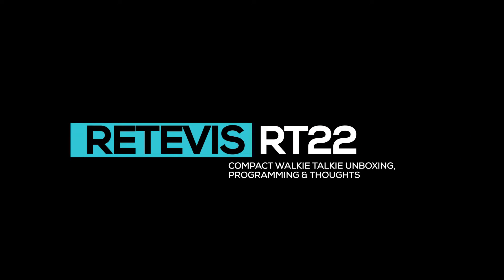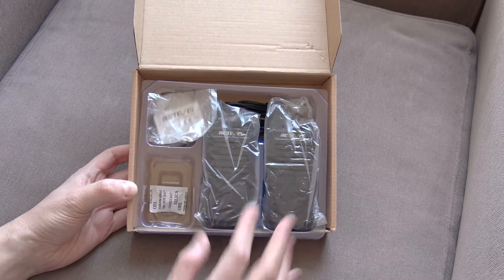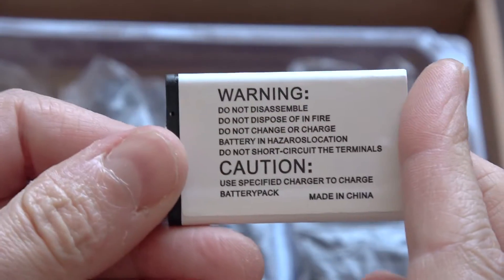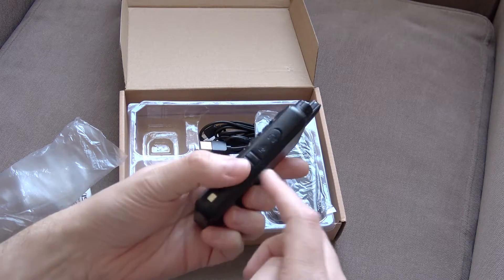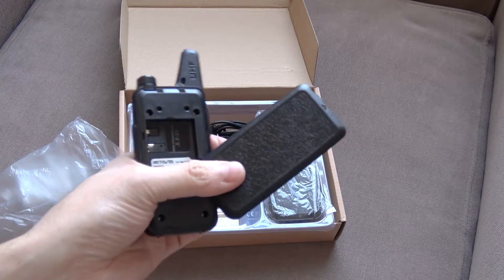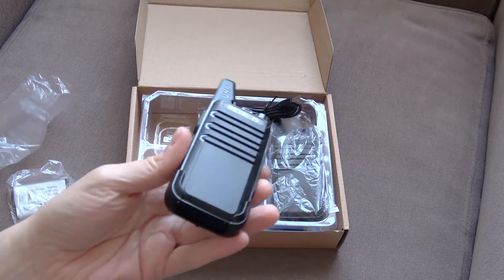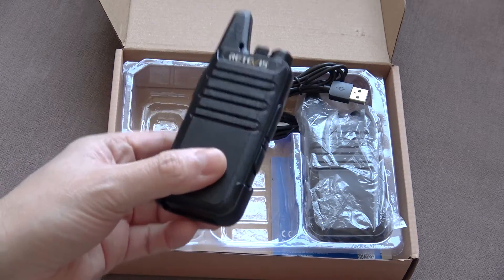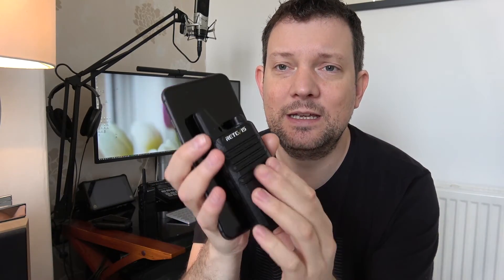Compact & Slim 2W Walkie-Talkie | Retevis RT22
Unboxing, review and PMR446 programming of the compact Retevis RT22 walkie talkie. This is not a range test.

(PMR446 variant for EU and UK)
(FRS variant for US)

This video is split into 3 parts.

1. Unboxing and first impressions - 0:45
2. Programming the radio to be legal in the UK - 6:10
3. Short review and one major flaw - 11:43

The Retevis RT22 is a 2W walkie-talkie which is sold in the UK but can't be used legally without either a licence or possibly without complete reprogramming. It appears to use FRS frequencies, but with a default bandwidth of 25kHz, I'm not even sure it's correct for use in the US either.

It's a very nice sturdy and slimline design. There are much smaller radios out there, but many of them are either more expensive or offer either no speaker or fairly poor quality audio due to a small speaker.

** This video worked out much longer than expected so no complaints in the comments about that, please. You have been warned.